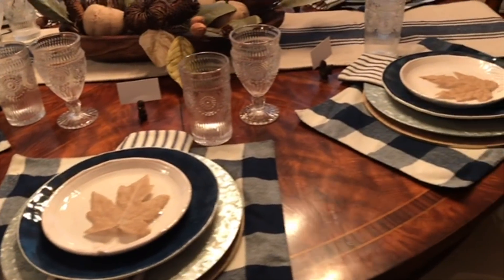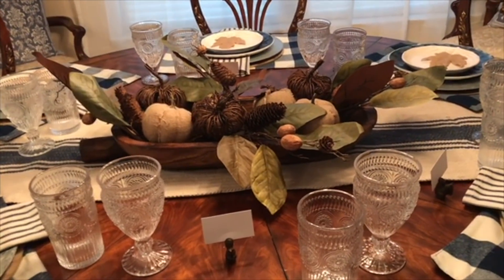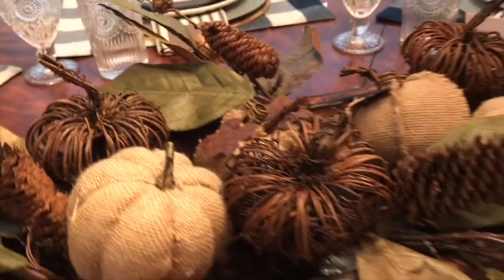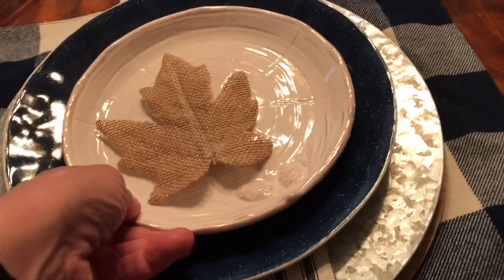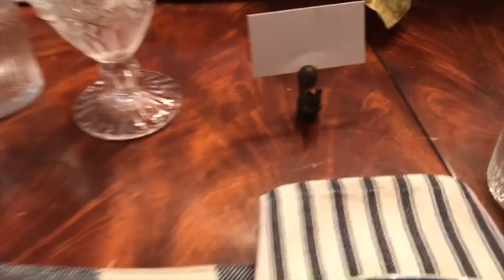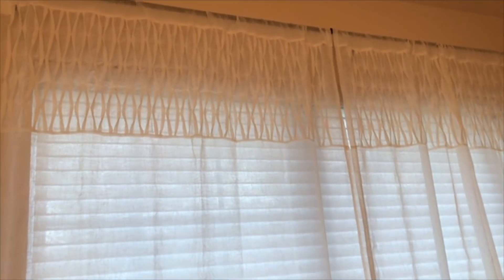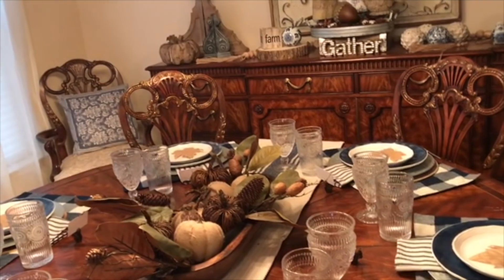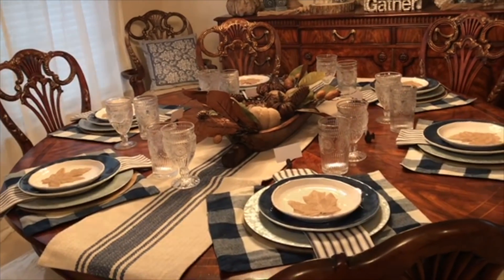FALL FARMHOUSE STYLE 2017 THANKSGIVING TABLESCAPE- All Hobby Lobby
Today I'm sharing my 2017 Thanksgiving Tablescape. Very pretty rustic farmhouse style. Everything is from HOBBY LOBBY.